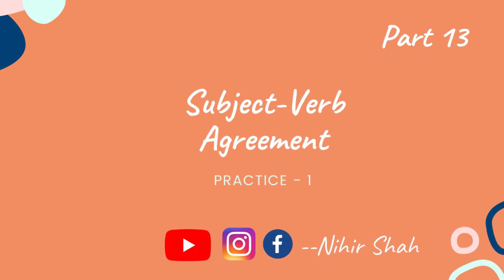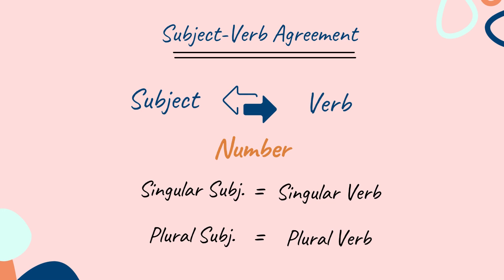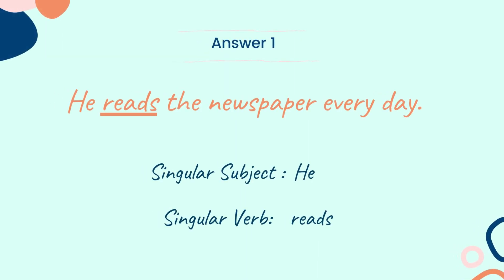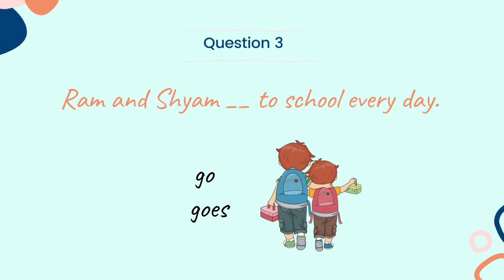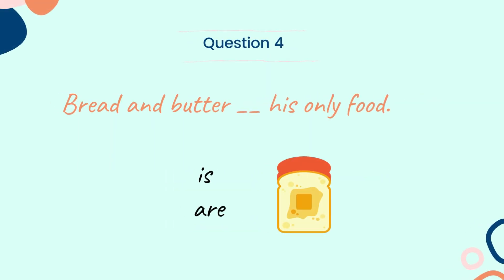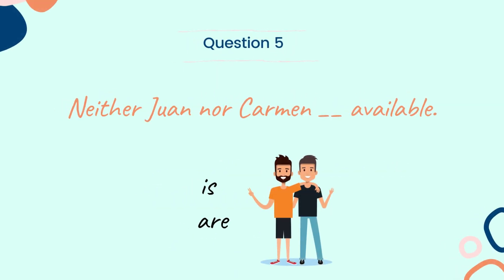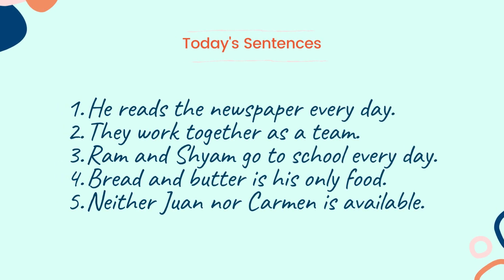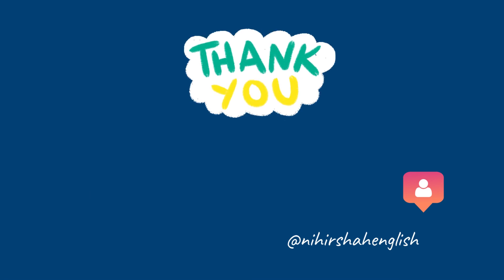Subject Verb Agreement | Practise Set 1 | All Rules | Exercise | Part 13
We are starting a Practice series starting from this video.

Here, I will be asking you five questions based on the rules of the Subject Verb Agreement.

Main Rule :
Subject-Verb Agreement says that a singular subject takes a singular verb whereas a plural subject takes a plural verb.

Questions :
He ___ the newspaper every day.
They ___ together as a team.
Ram and Shyam __ to school every day.
Bread and butter __ his only food.
Neither Juan nor Carmen __ available.

Please watch entire video to understand the concept clearly.